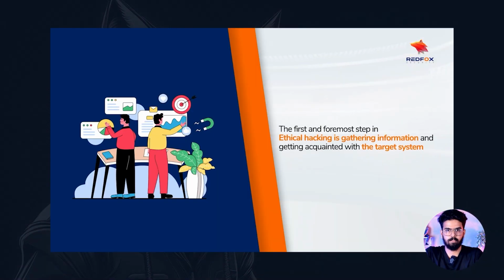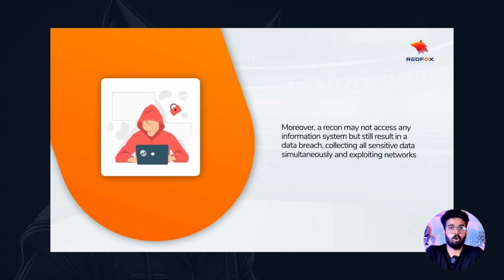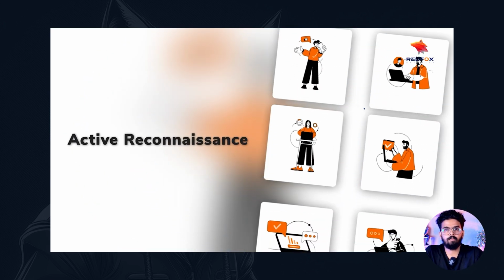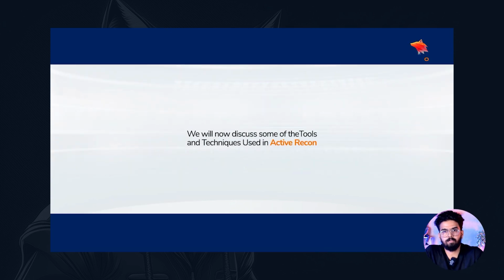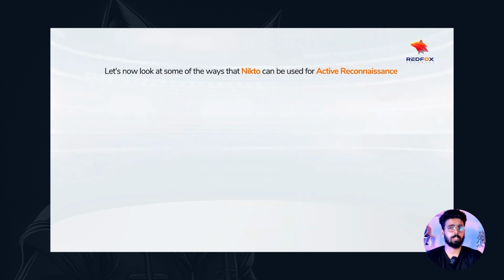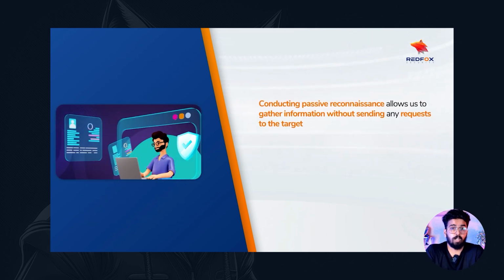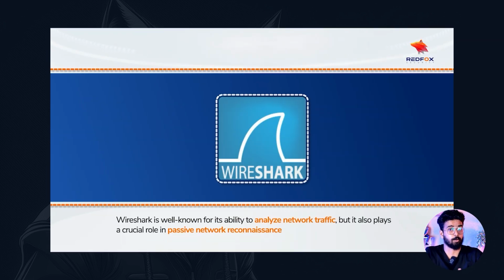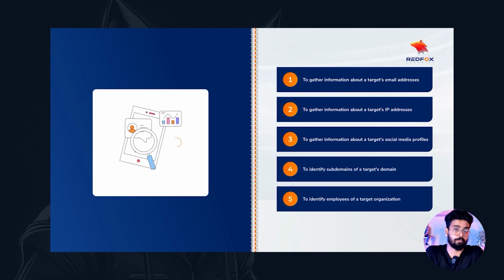Introduction to Reconnaissance | Ethical Hacking Fundamentals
Reconnaissance is the first and one of the most critical phases of ethical hacking and penetration testing. In this video, we introduce the concept of reconnaissance and explain how security professionals gather information about a target before attempting to identify vulnerabilities.

You will learn the fundamentals of reconnaissance, why it is important in cybersecurity, and how attackers and ethical hackers use this phase to map systems, networks, and potential attack surfaces.

This video is part of our cybersecurity learning series designed for beginners and aspiring ethical hackers.
Topics Covered
• What is reconnaissance in cybersecurity
• Why reconnaissance is important in penetration testing
• Types of reconnaissance
• Passive vs Active reconnaissance
• How attackers gather information about targets
Who This Video Is For
• Cybersecurity beginners
• Ethical hacking students
• IT professionals learning security
• Bug bounty hunters
• Anyone interested in penetration testing
Learn More Cybersecurity
Explore more cybersecurity blogs and resources: